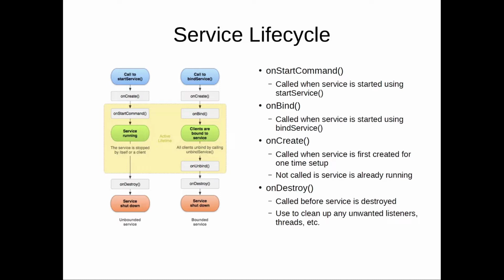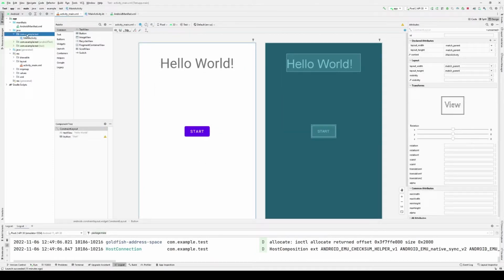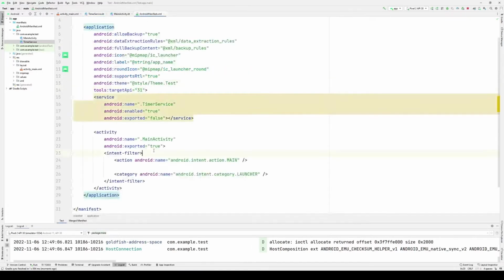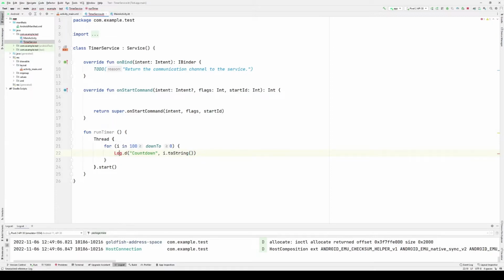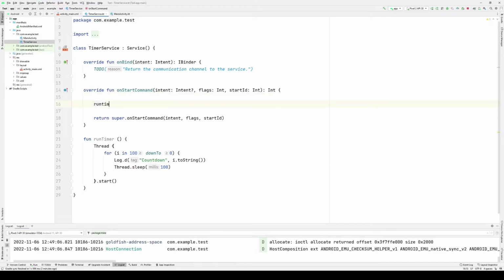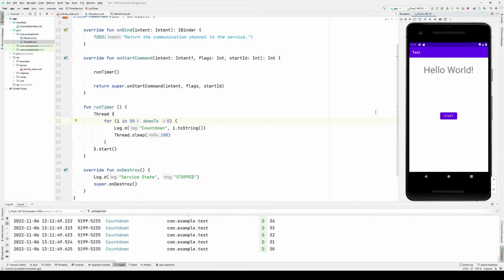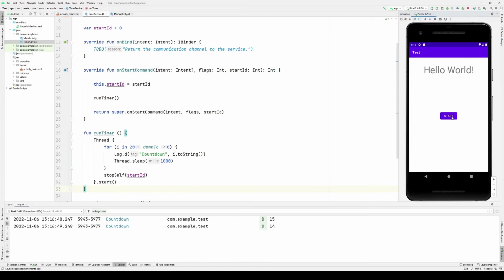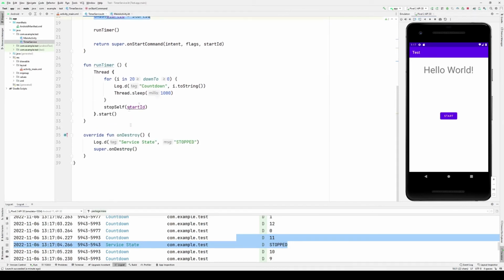(Deprecated) Starting an Android Service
Running an Android service with startService()